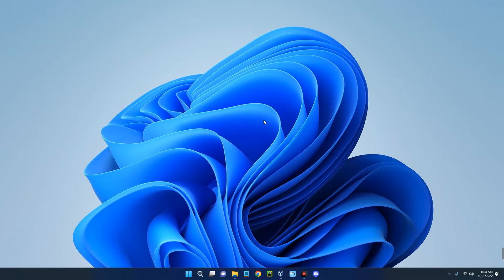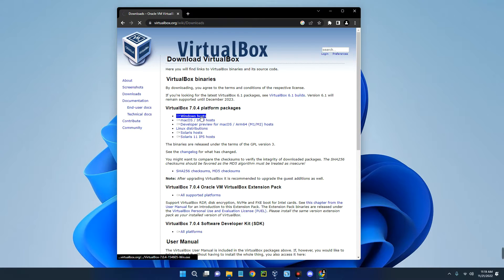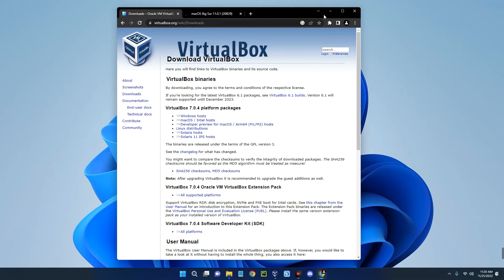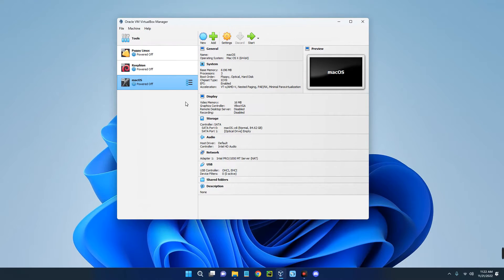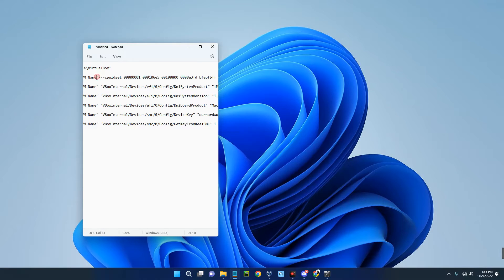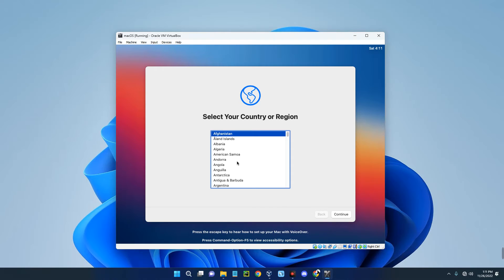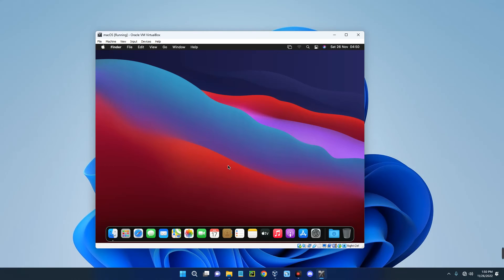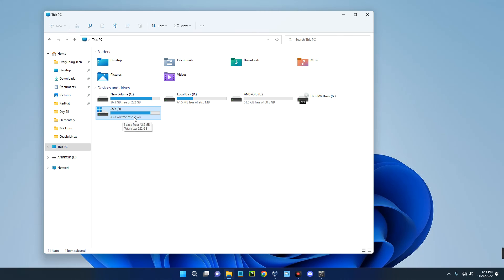How to Install macOS Big Sur on VirtualBox 7 in Windows PC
In this video you will learn How to Install macOS Big Sur on VirtualBox in Windows 10/11 PC.

TIMESTAMP
00:00 - Welcome
00:32 - Install VirtualBox
02:13 - Install VirtualBox Extension Pack
03:02 - Create New Virtual Machine
04:52 - Import macOS Big Sur Image ISO and Run Installation
05:22 - CMD Installation Commands
08:03 - Getting Started
08:30 - Erase Disk
09:17 - Start Installation
10:33 - Setup macOS Big Sur
13:11 - Remove Installation Media
14:10 - Installation Error Fix